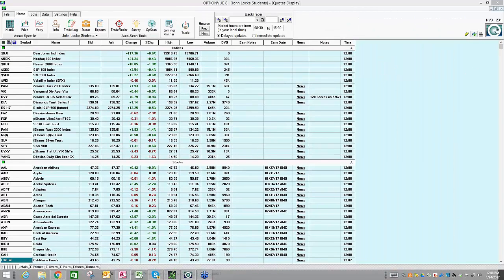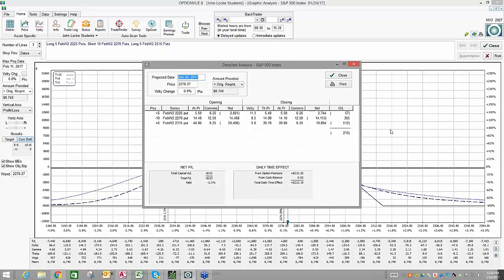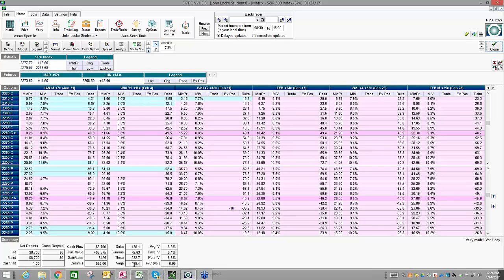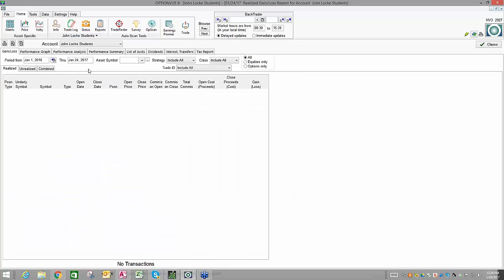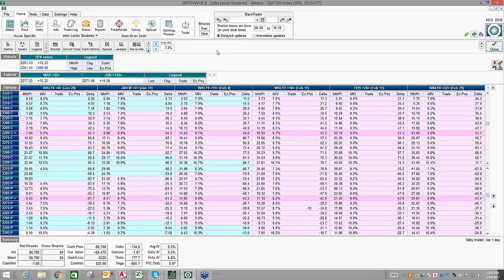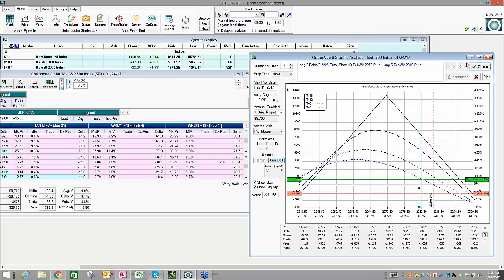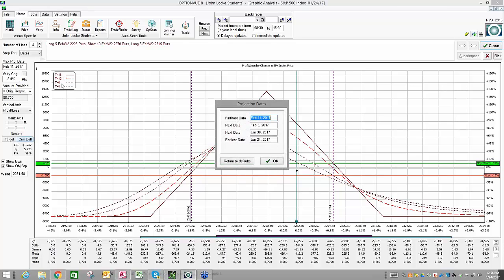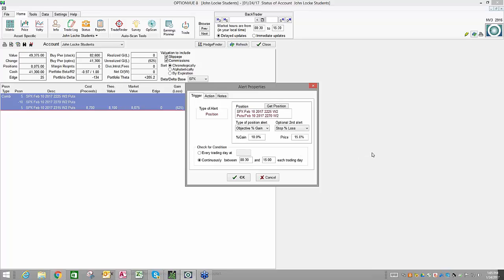OptionVue 8.12 and Beyond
Learn about some new and exciting features of OptionVue release 8.12. A BIG THANKS to Jeff Plimpton for his great presentation.